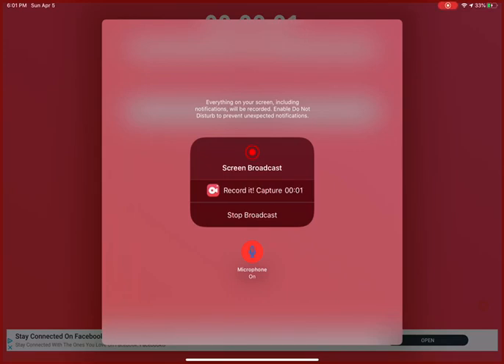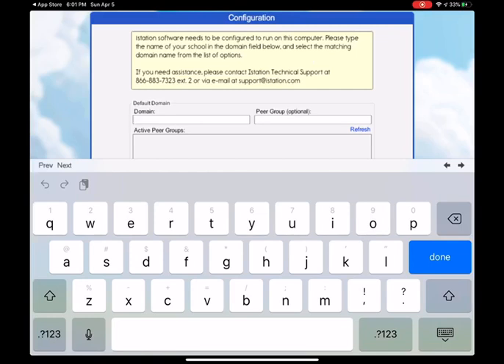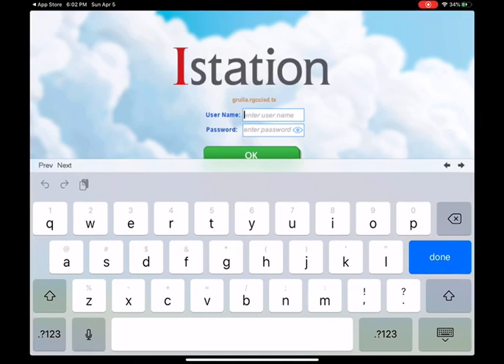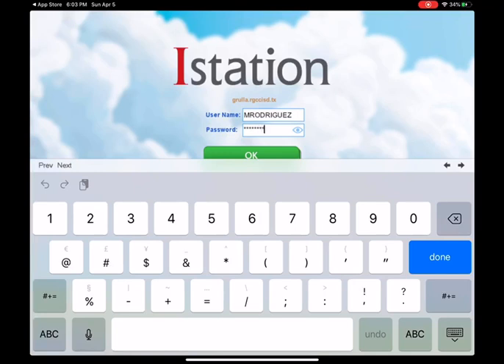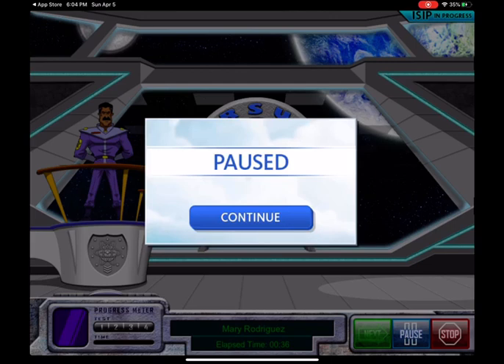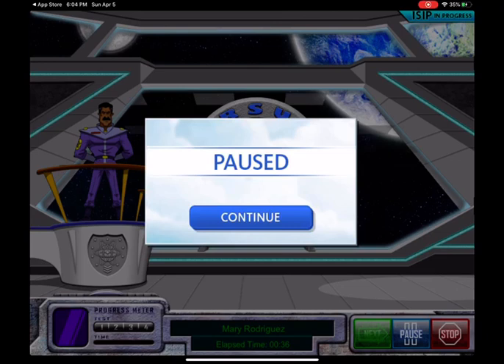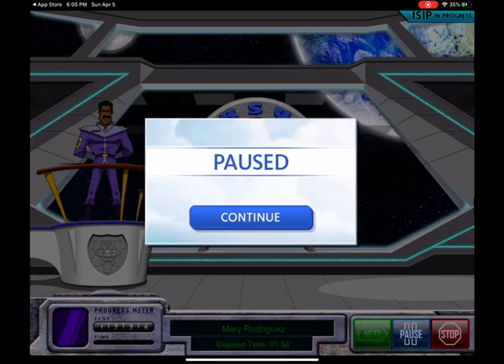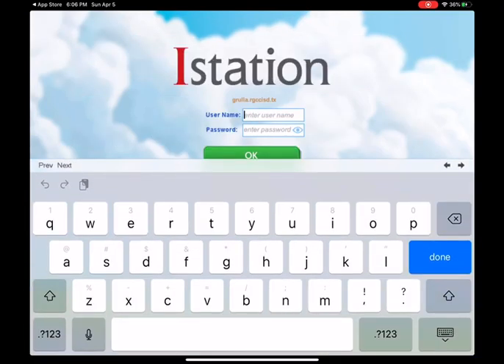IstationDownload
The following video is the process to access Istation at home for ISIP progress monitoring.